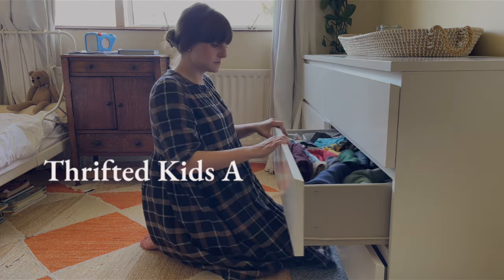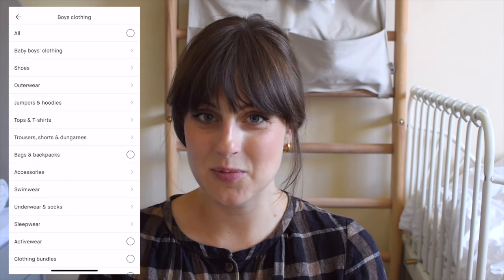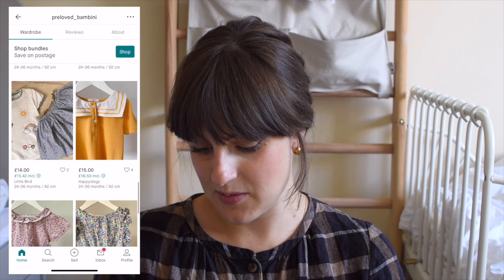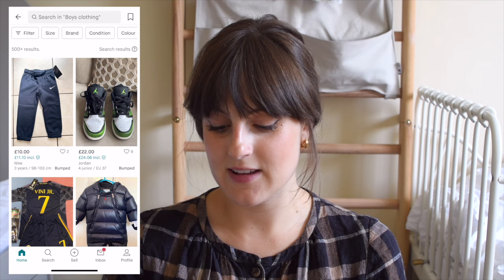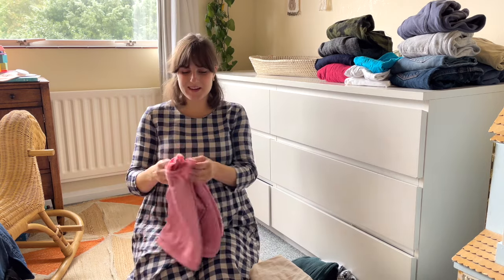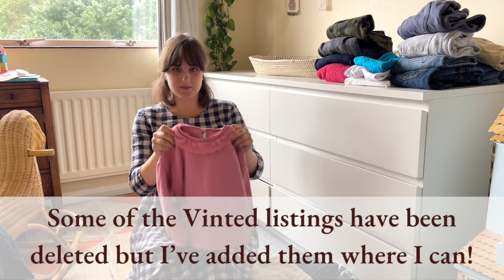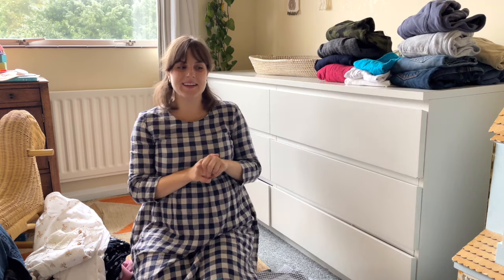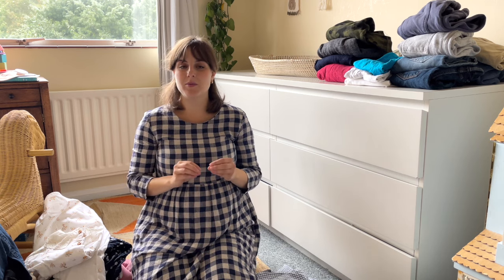Decluttering my kids wardrobes + thrifting a new capsule wardrobe from Vinted and charity shops!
Come along with me as I declutter my kids' closets and thrift an entirely secondhand capsule wardrobe for a boy and a girl. I also take you along with me searching Vinted for the best pieces, and give you my tips for shopping on Vinted! Hopefully this video inspires you to live a more minimalist lifestyle with kids - they don't need a lot!